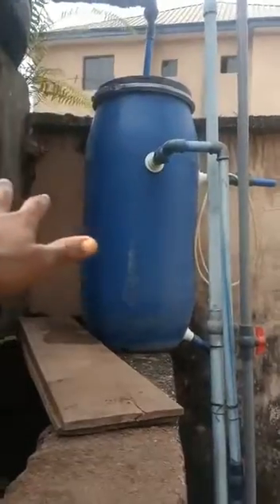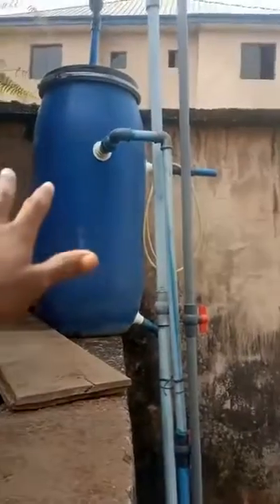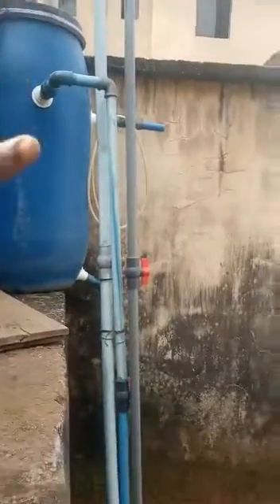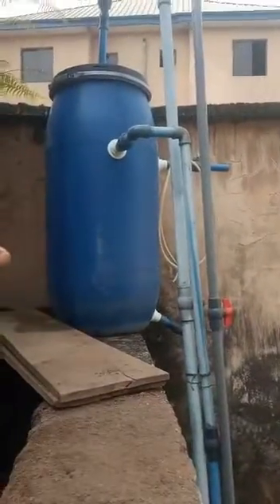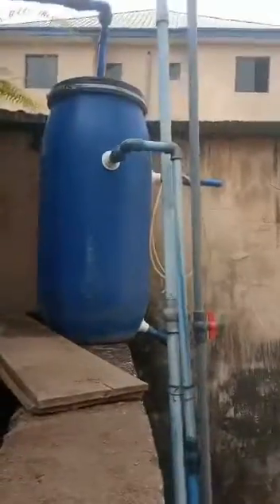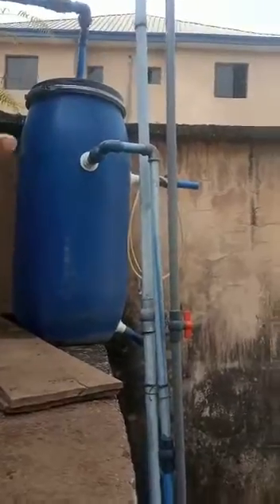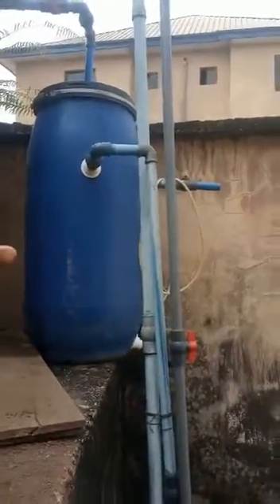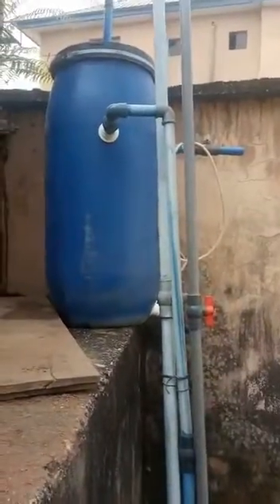Everlasting solution to bad water PH value and water hardness for your baby catfish fries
This product will help you solve the problem of bad ph value and hardness of water.